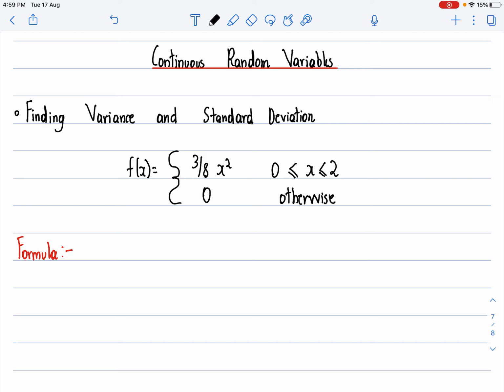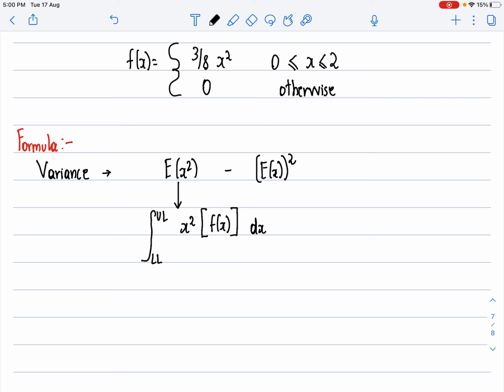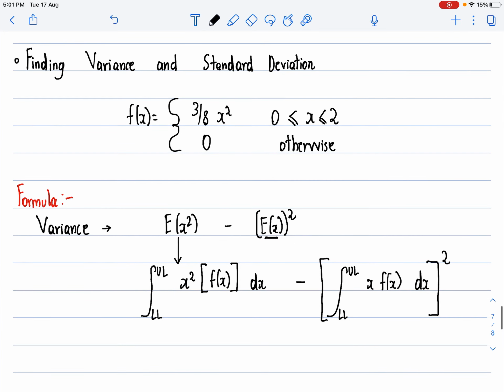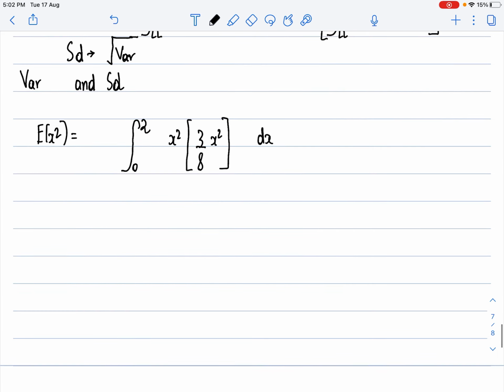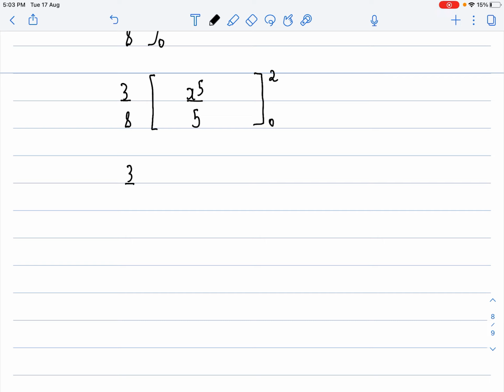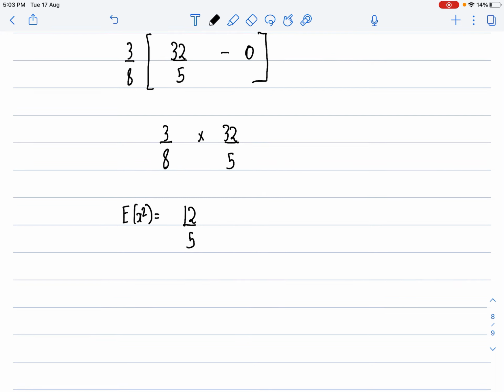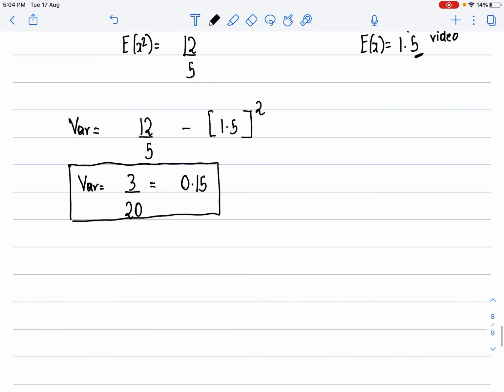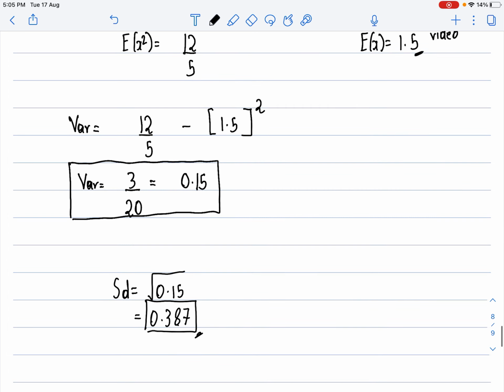CC3 - Finding Variance and Standard Deviation